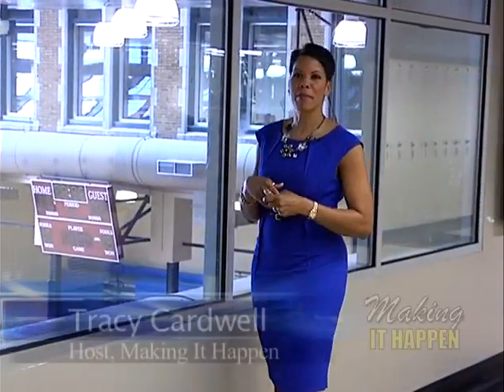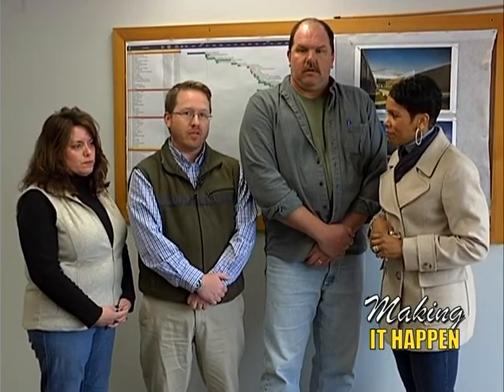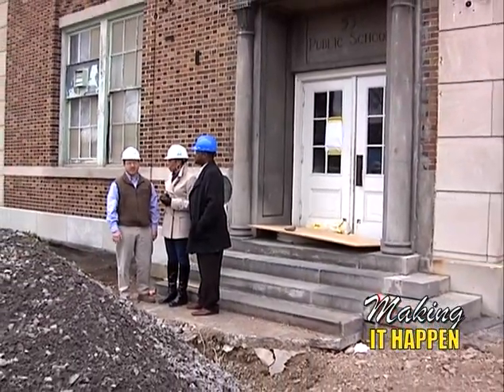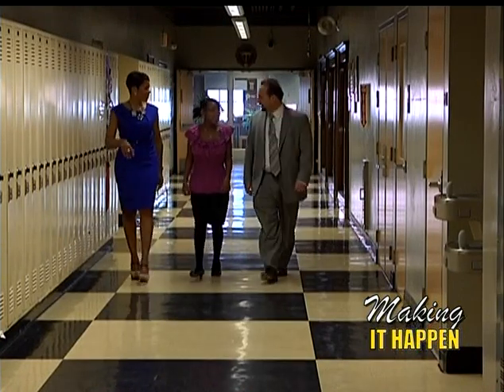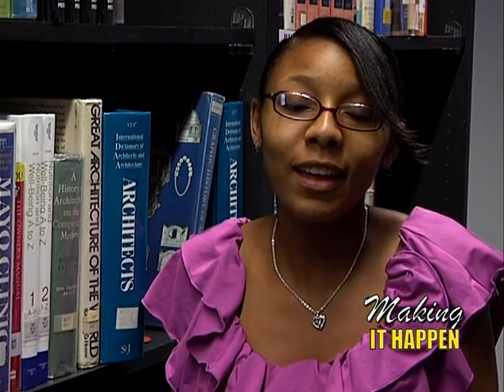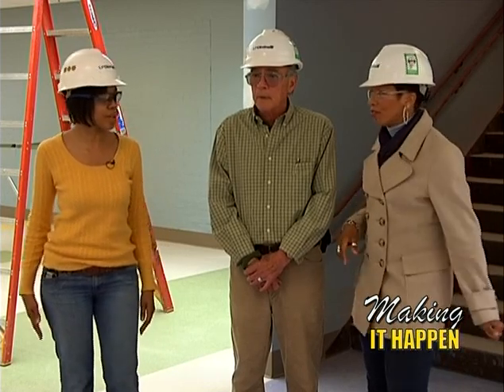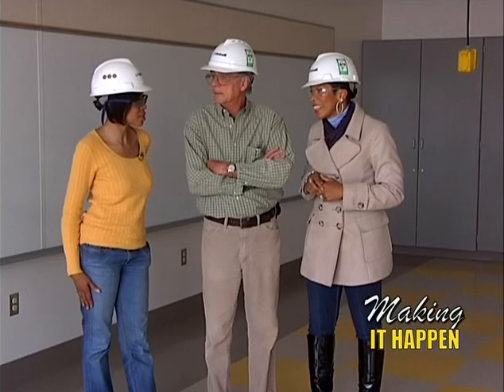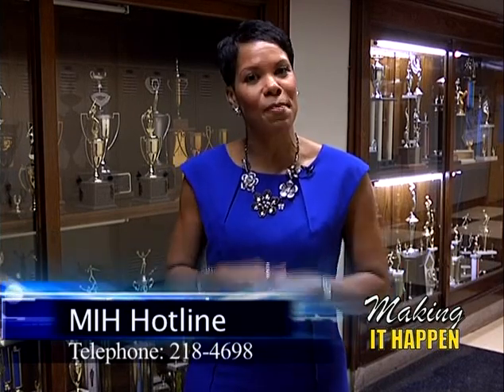April 2012 LPCiminelli's Making It Happen.mp4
LPCiminelli's Making It Happen is a monthly news show that brings you information about the $1.45 billion Buffalo Public Schools Renovation Program. LPCiminelli is the Program Manager for the renovation program and the producers for the Making It Happen show (MIH). The MIH show is hosted by Tracy Jordan-Cardwell, Community Relations Coordinator for LPCiminelli.

This month we begin with a project site tour at Buffalo Public School #53. Project Manager Dave Vawter leads the tour giving us a historical insight to the project. Masten District Councilman and Joint Schools Construction Board member Demone Smith joins us on the tour. Our Student Spotlight segment returns this month with Ziza Calhoun, who is a senior at Hutch Tech. Ziza is pursuing a career in architecture and is involved in many of our Construction Connections programs. Our last segment takes us back to Buffalo Public School #81 for a final project site tour with Project Manager Robin Moody-Loggans. The transformation of this school is incredible! Great job to Robin, Project Superintendent Lee Jackson, and the entire BPS #81 team! The grand opening for BPS #81 will take place this Fall.

To all Buffalo Public School students in grades 10 -- 12. Applications are now available for our Summer Management Internship program and the Discover Design program. Applications and information can be found on our Facebook page - LPCiminelli's Making It Happen.

Questions or comments about the BPS Renovation Program or the Making It Happen show can be submitted to our hotline, , or emailed to . If you're a Facebook member, be sure to "Like" the LPCiminelli's Making It Happen page to stay informed on opportunities for students and M/WBE's, and what's happening in your neighborhood school! Together, we can keep Making It Happen!